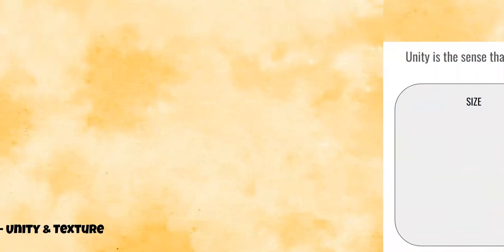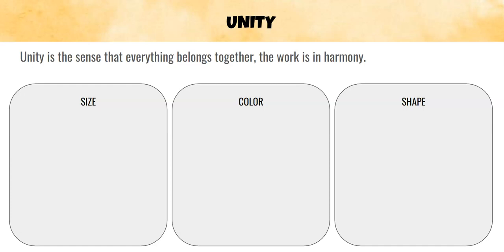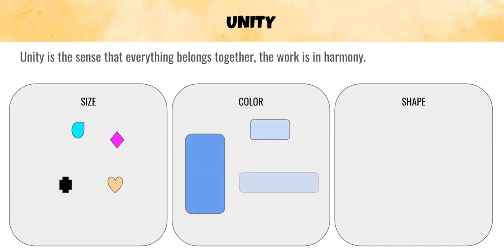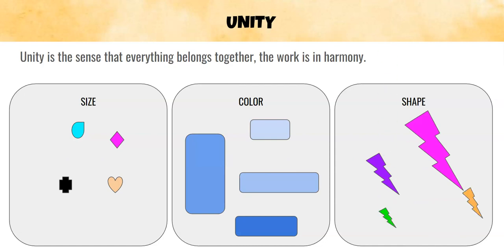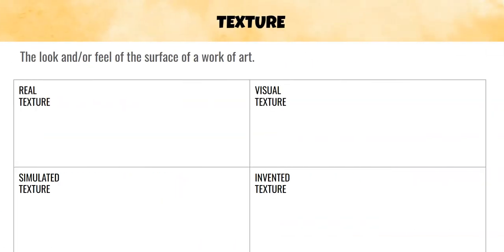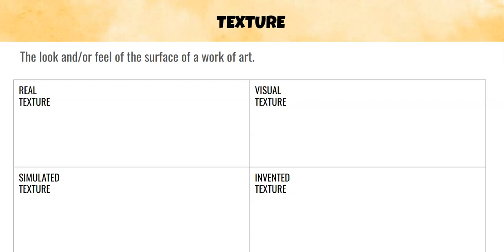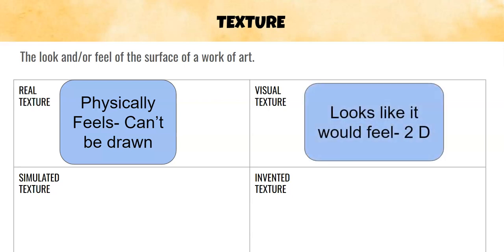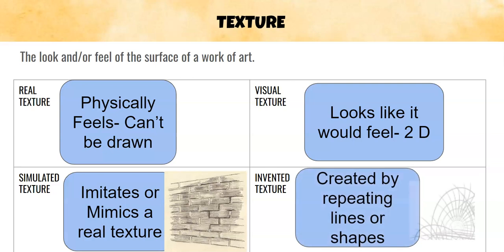6 Unity Texture